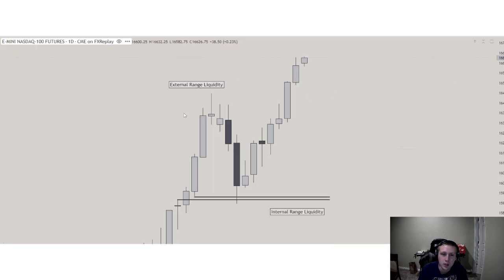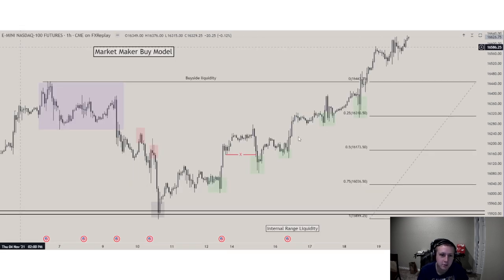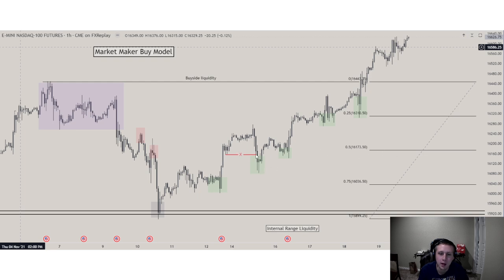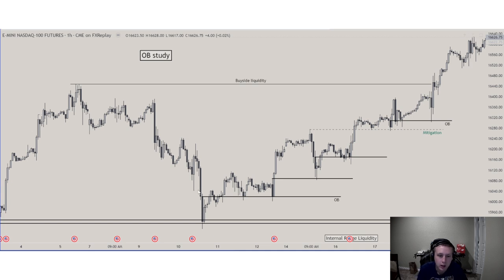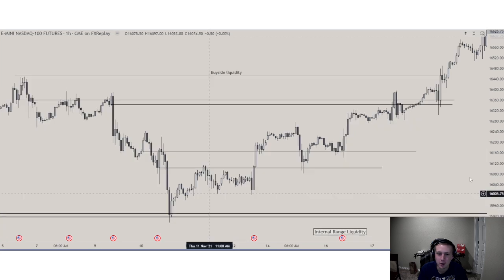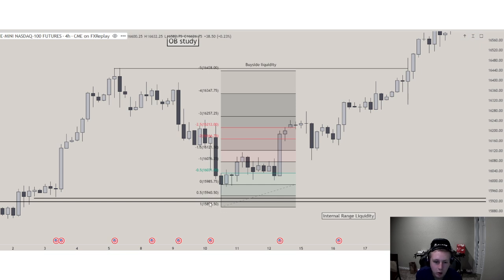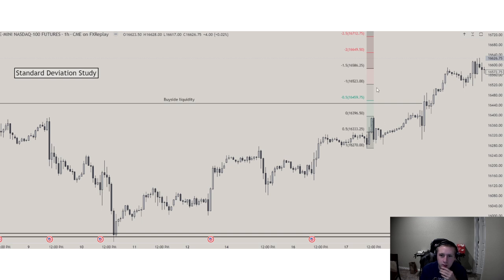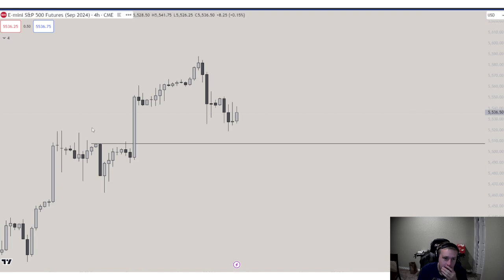NQ Daily IRL to ERL MMBM Case Study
Daily Case Studies on this Channel